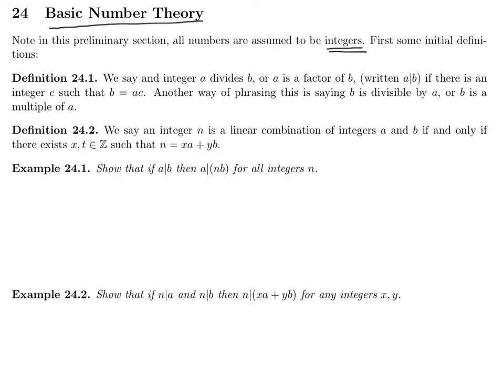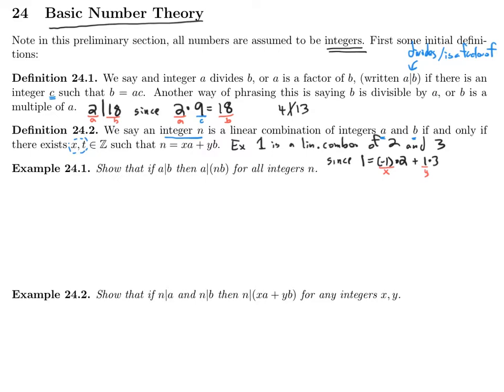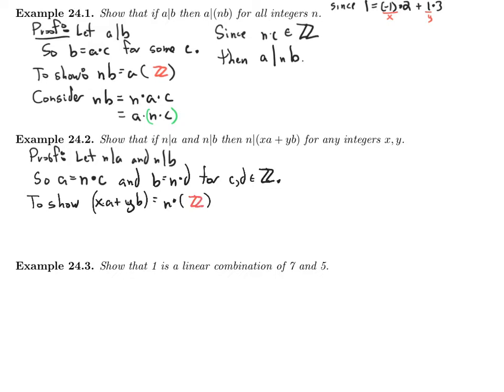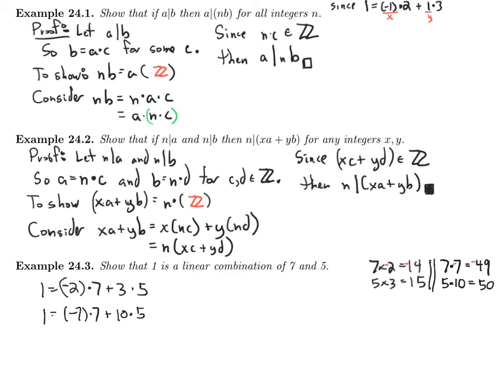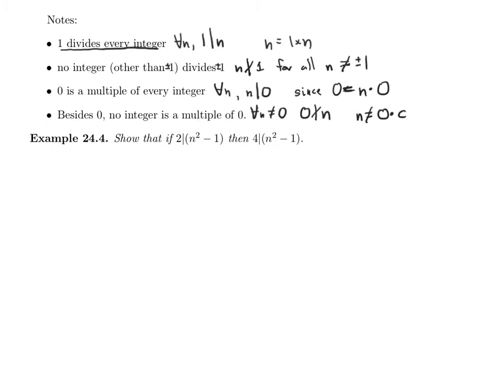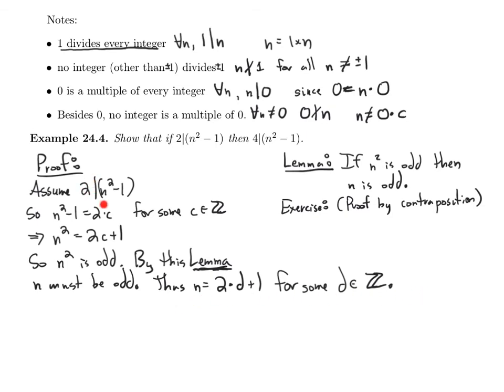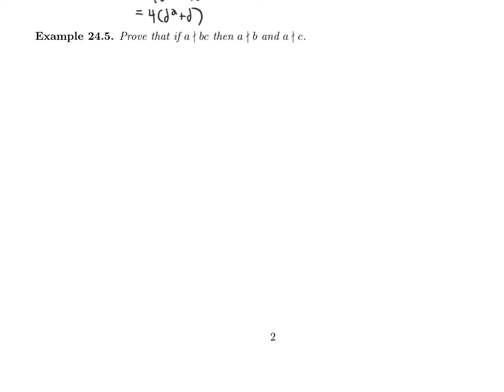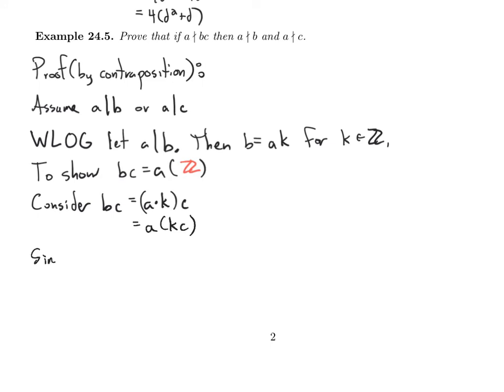24 Intro to Number Theory